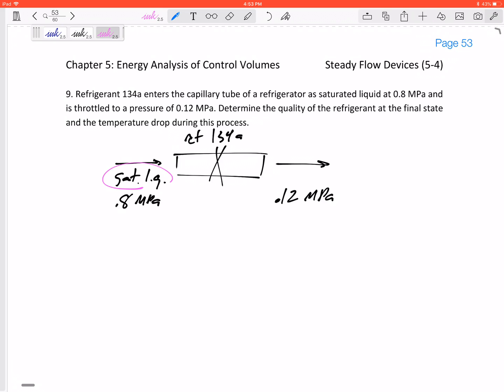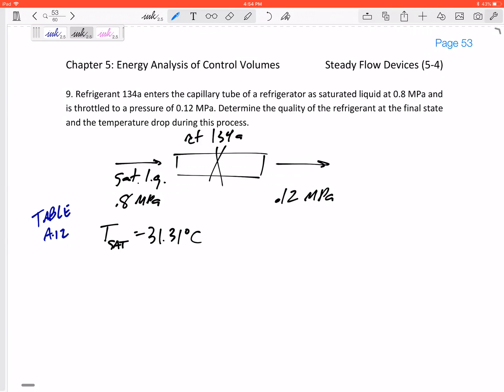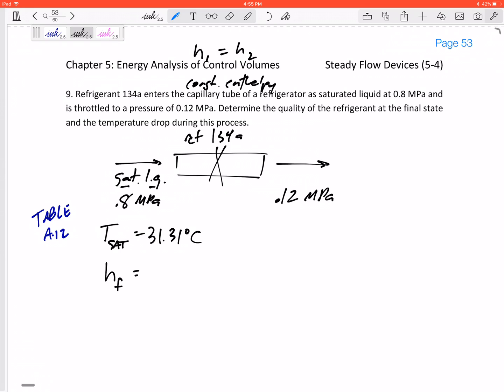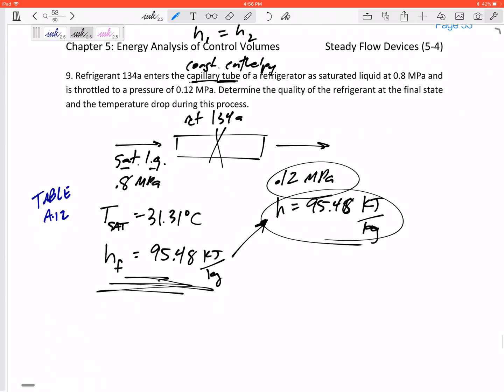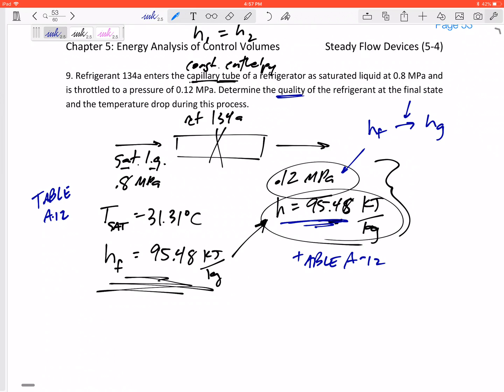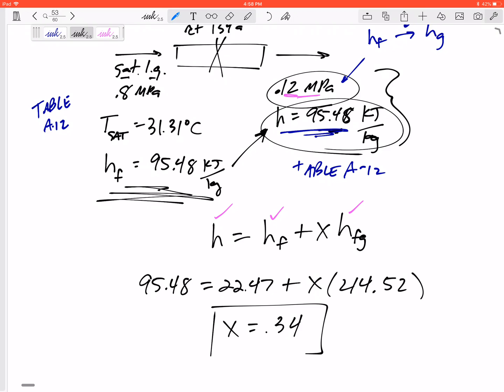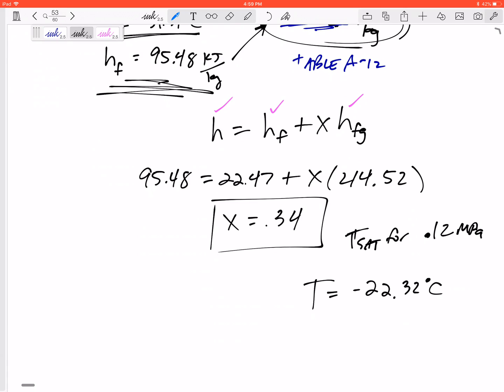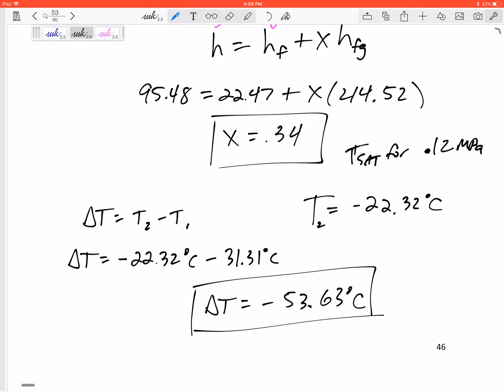Thermodynamics - Steady Flow Devices - Capillary Tube